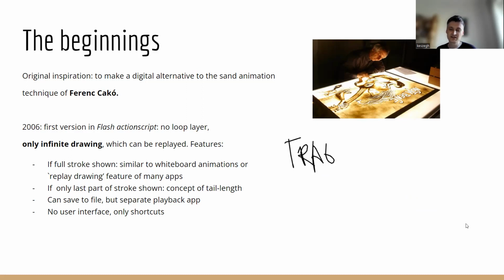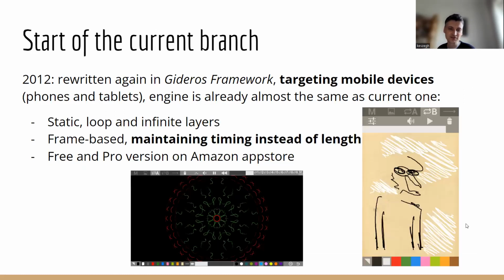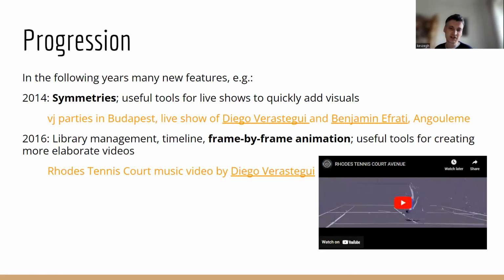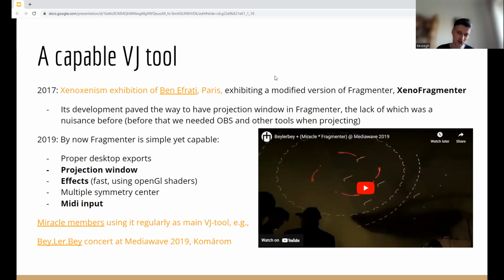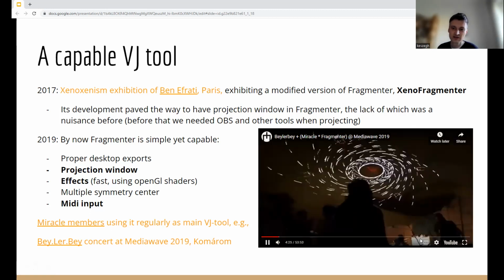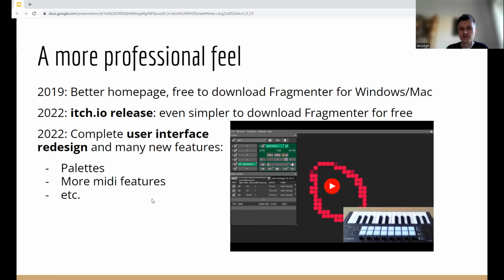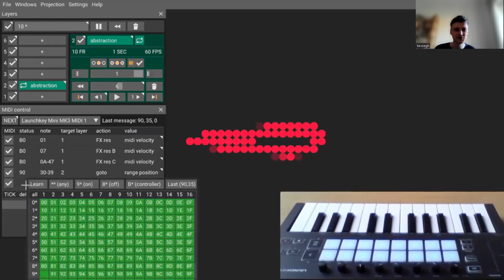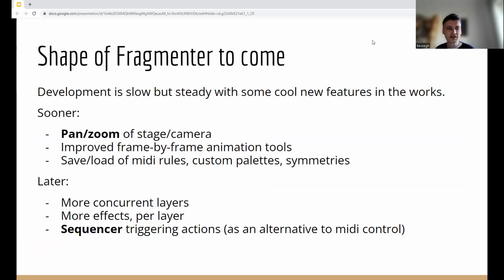History of "Fragmenter - animated loop machine"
A recording of the presentation by Longtitle Productions at the Fragmenter Festival organized by Miracle in Bagnolet, France, 22/04/2023. The topic is the history of the live animation software "Fragmenter - animated loop machine".